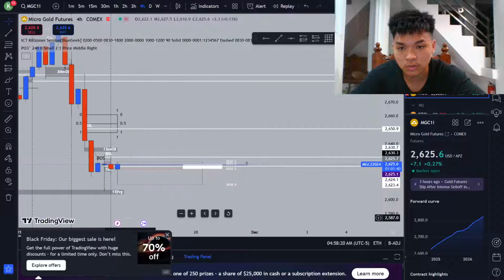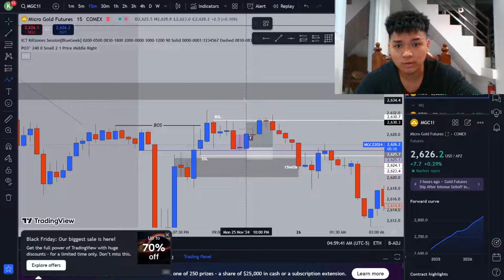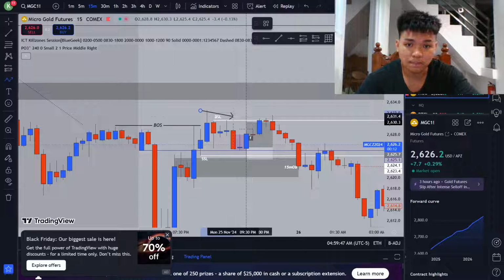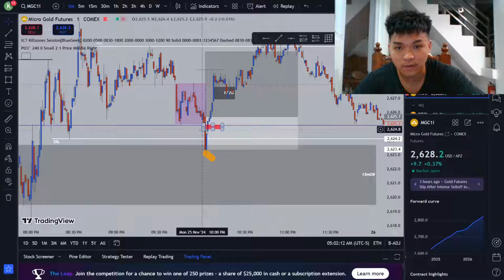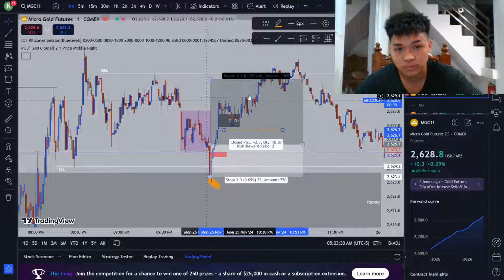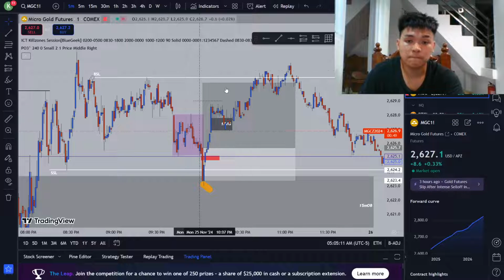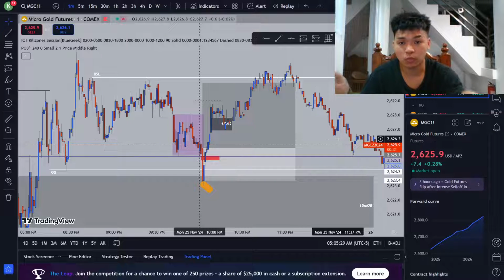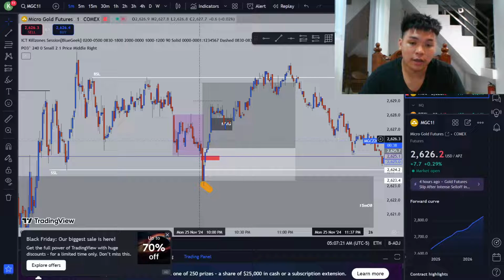TRADE RECAP | if your a losing trader don't try to control the markets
chart work for yall to see my perspective and how i look at the charts
I traded gold here because it just better for my routine in the Philippines

futures, FUTURES